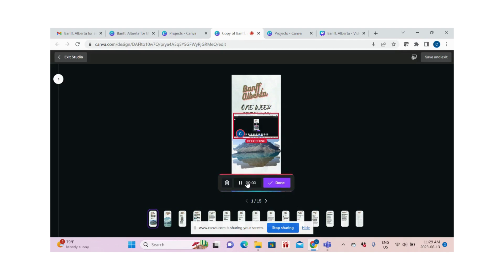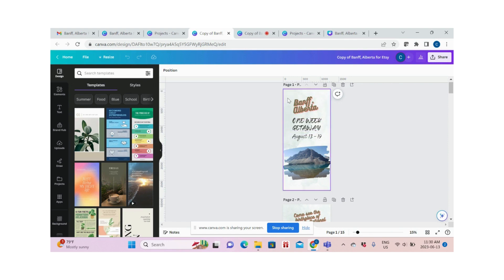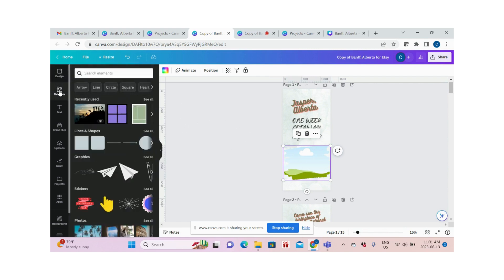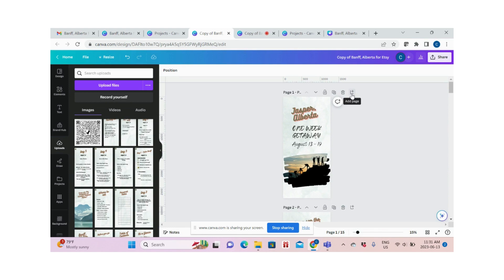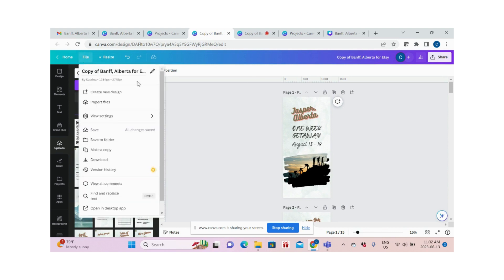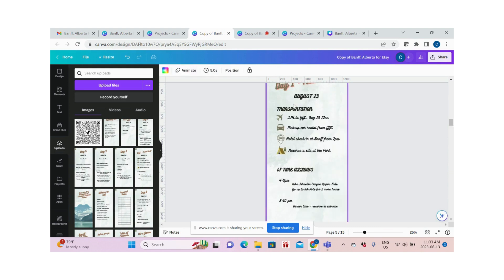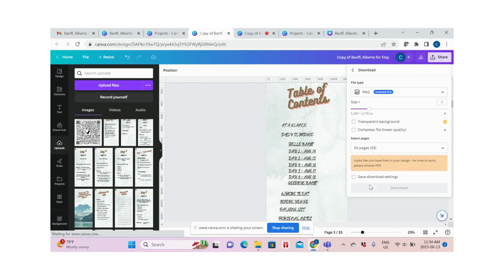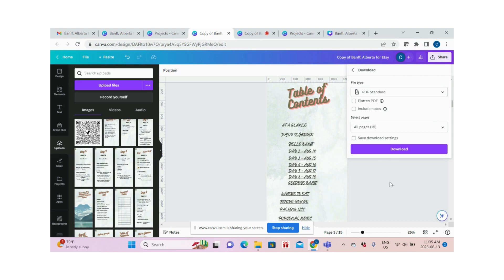How to edit a template in canva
Travel Itinerary Template for mobile phone via @Etsy